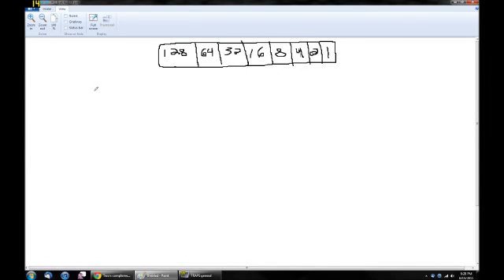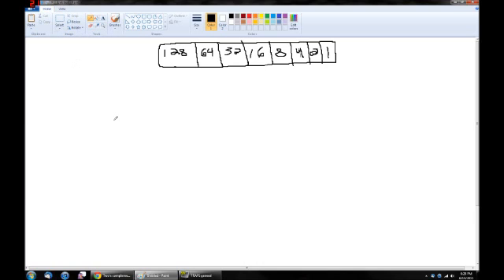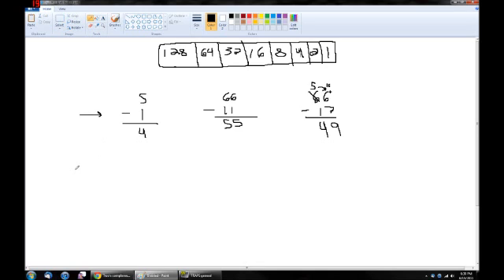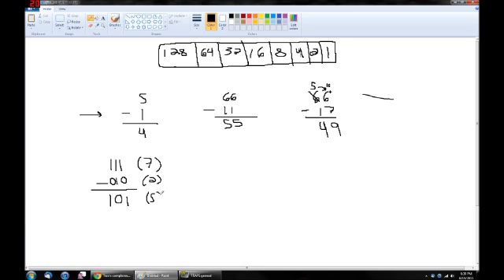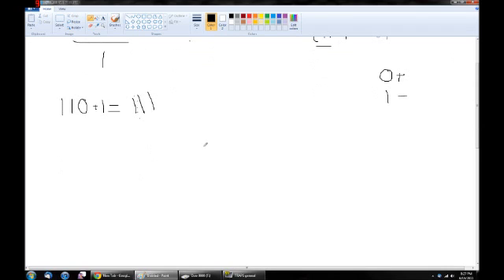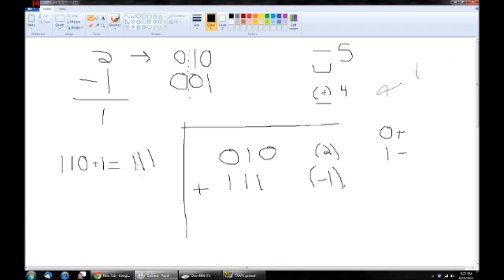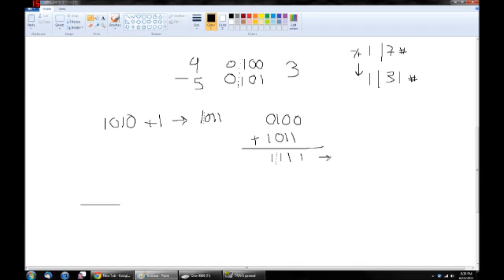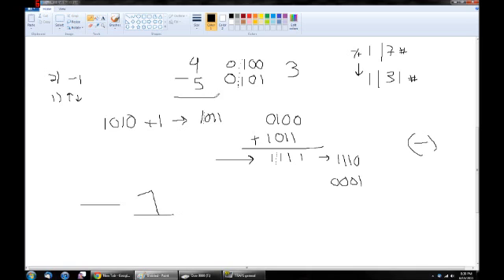Binary Subtraction Explained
How to subtract binary numbers! We use a system called 2's complement which lets us express negative numbers without using signs. Instead, take the first digit of your number and use 0 for positive and 1 for negative.